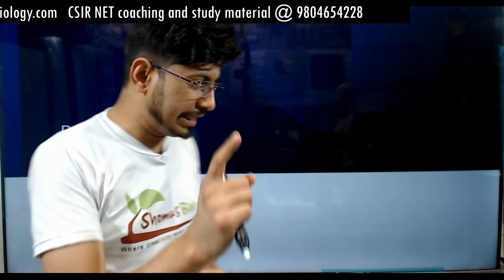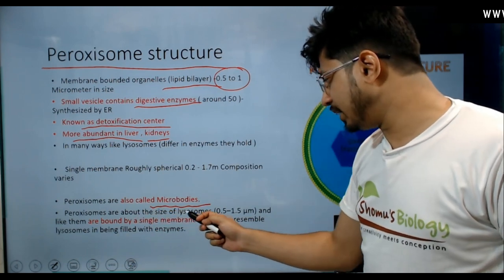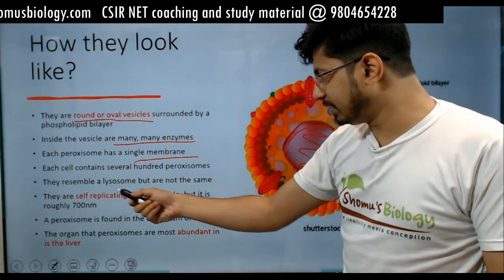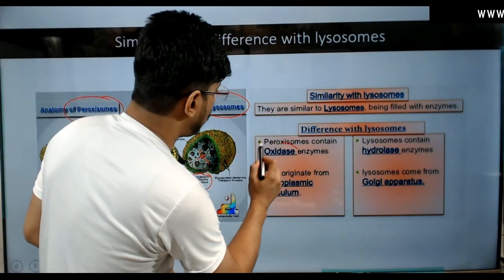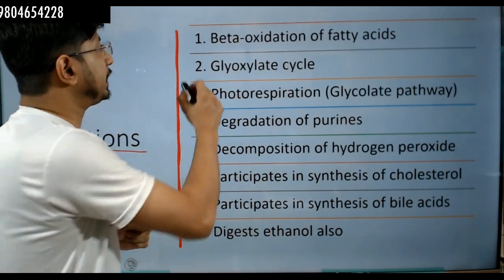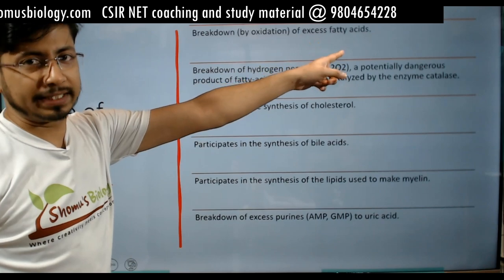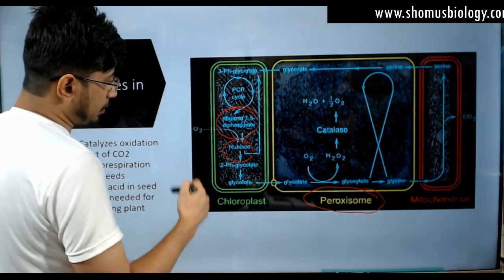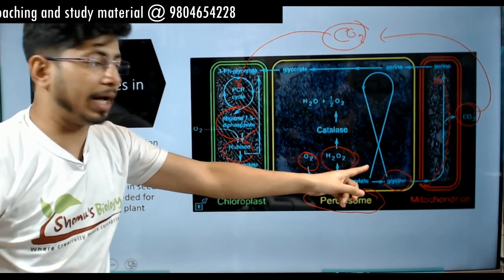Peroxisome structure and function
Peroxisome structure and function - This lecture explains about the structure and function of peroxisome.
If you want to discover more about peroxisome structure and function, you can check out
The video is all about peroxisome structure and function valuable information but also try to cover the following subject:
-peroxisomes structure and function in hindi
-function of peroxisomes
-peroxisomes structure and function
Peroxisome is a tiny organelle, with a central fluid filled vesicle (cavity) contained within a double membrane. Peroxisomes are found in almost all the eukaryotic cells and perform numerous functions ranging from lipid degradation to glycogen storage.
So you wish to find out more about peroxisome structure and function, I did too and here's the result.
Peroxisome structure and function interested me so I did some research and created this YT video .
Our YouTube channel has other related video clips about peroxisomes structure and function in hindi, function of peroxisomes and peroxisomes structure and function
Now that you have actually watched our YT video regarding peroxisome structure and function has it helped?
Please share on Twitter the vid to help other people looking for peroxisomes structure and function in hindi or function of peroxisomes :)